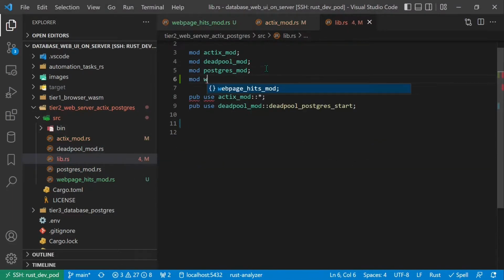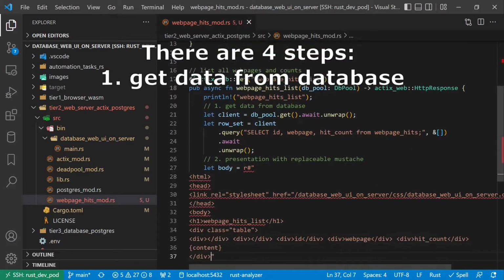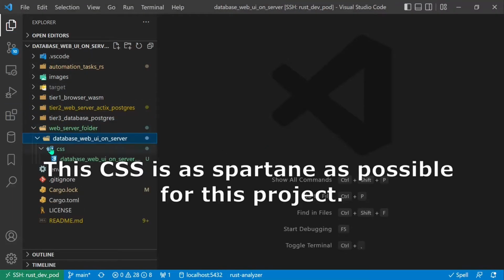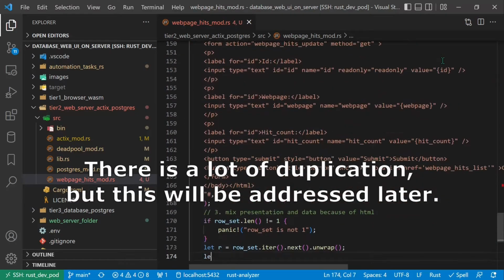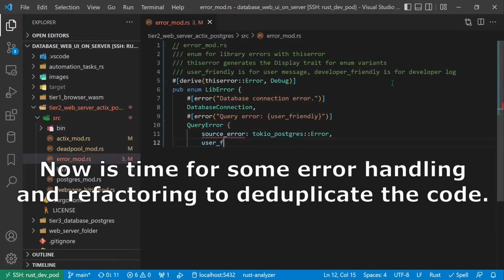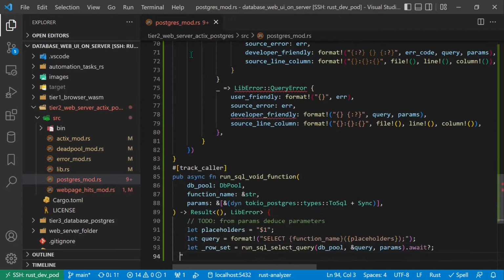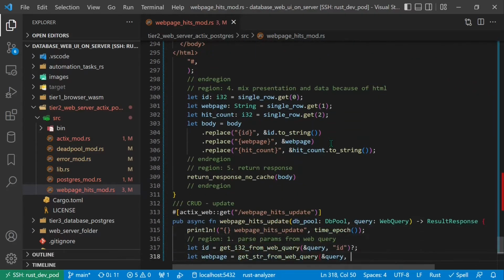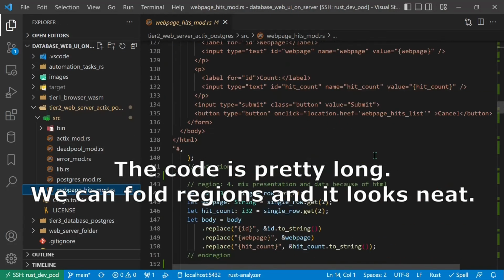07. Tutorial for Coding a database Web UI in Rust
Welcome to bestia.dev !
Learning Rust and Webassembly programming and having fun.
I just love programming.

//bestia.dev/